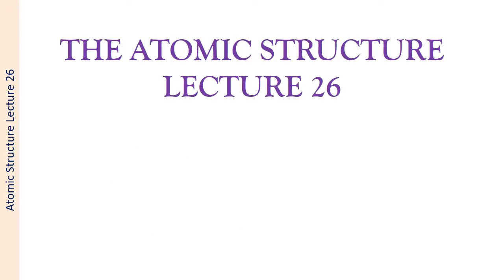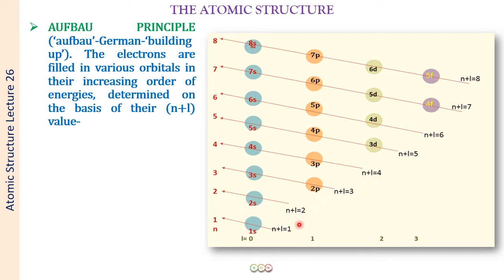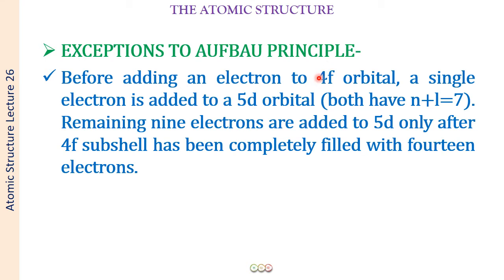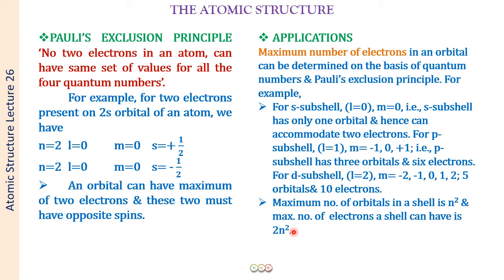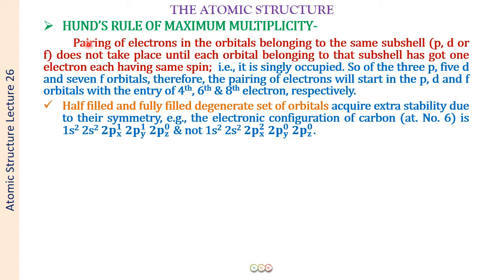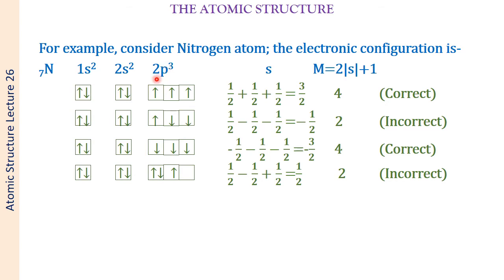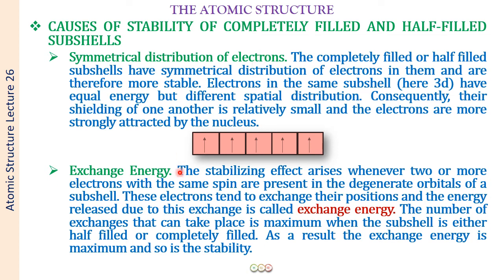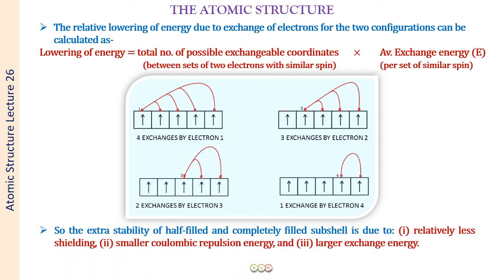RULES FOR FILLING ORBITALS/Atomic Structure-26